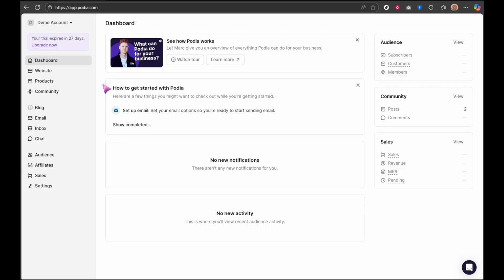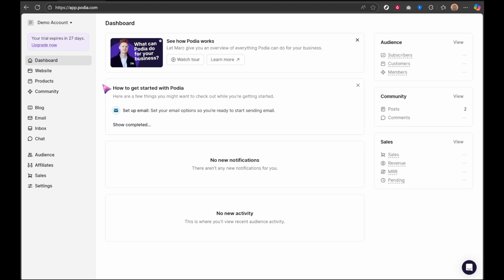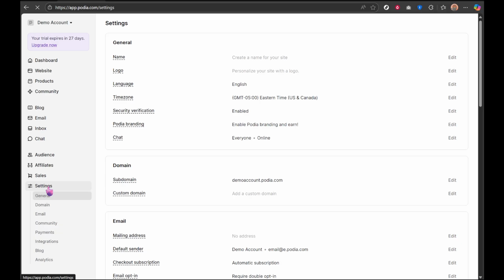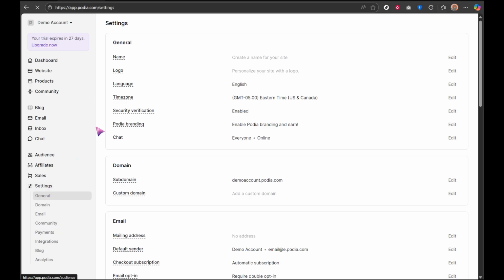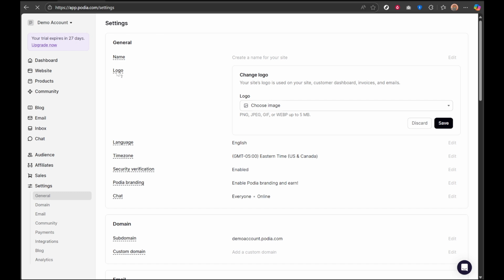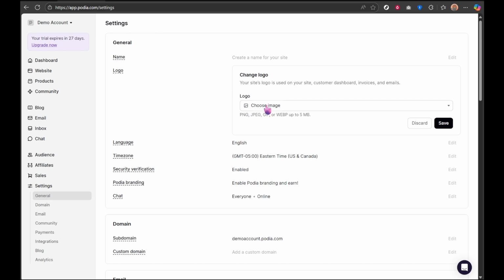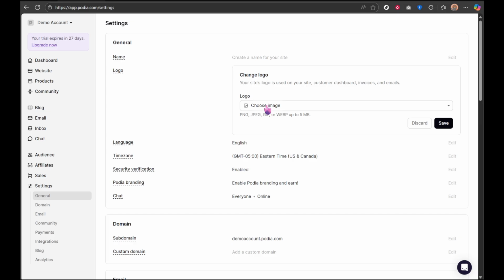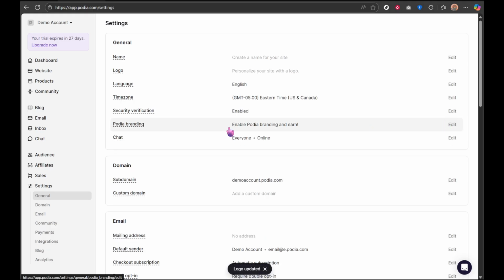How To Add A Logo On Podia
Show off your brand! 🖼️ Learn how to upload and customize your logo in Podia.
By the end, you’ll know how to:
• Find logo upload settings
• Adjust image placement
• Save and preview your changes
📌 Great for branding your site professionally.